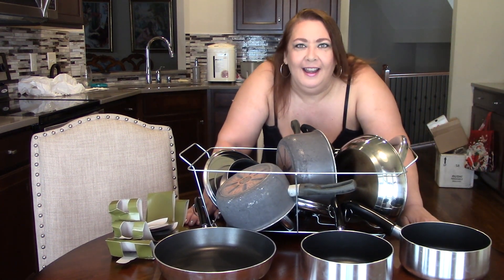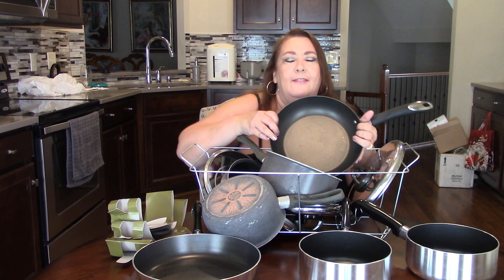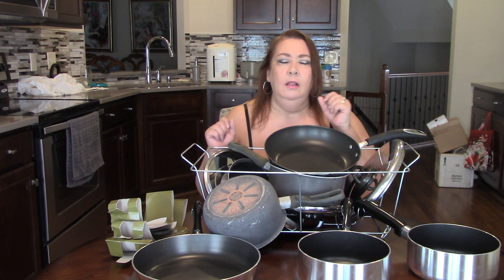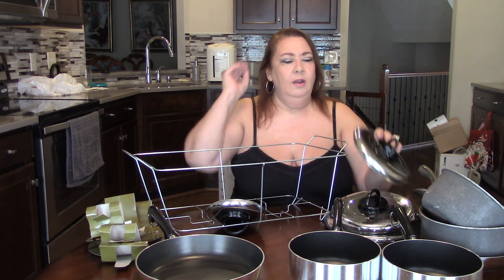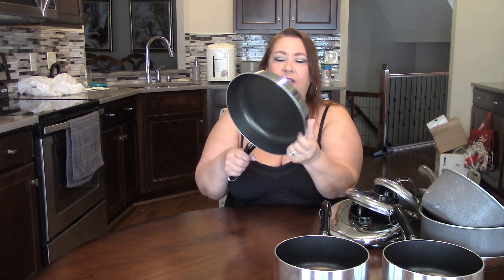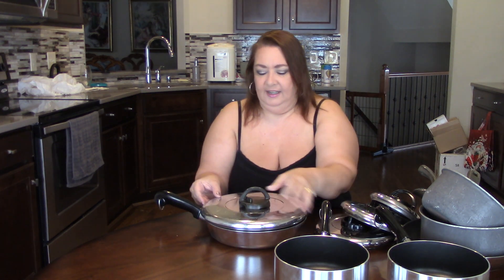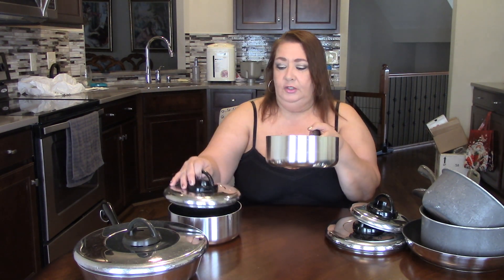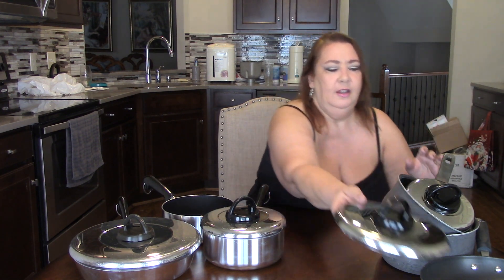Declutter and Replace Pots and Pans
Hi Guys,
This is a new kind of vid for me. Usually I just declutter and get rid of items, but this time I really needed to replace some items, so I give my thought process on what I replaced and why. Let me know if you are interested in this type of video.